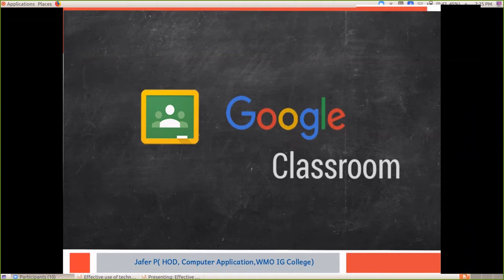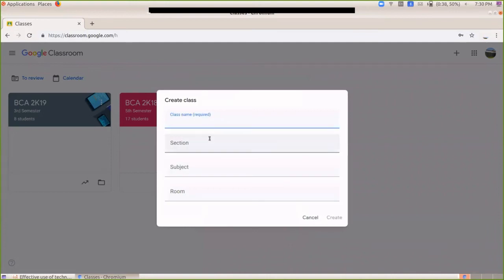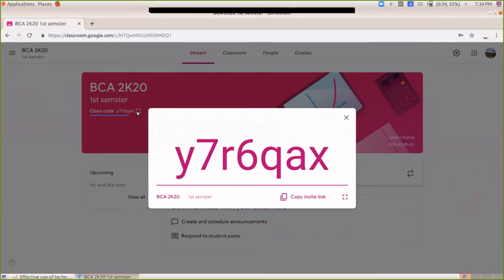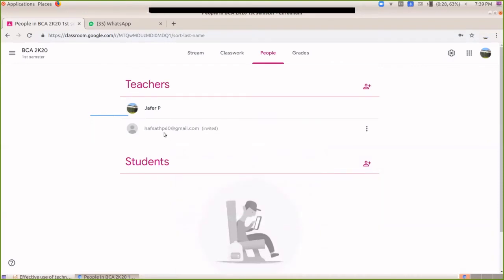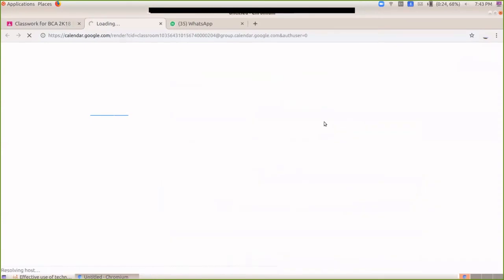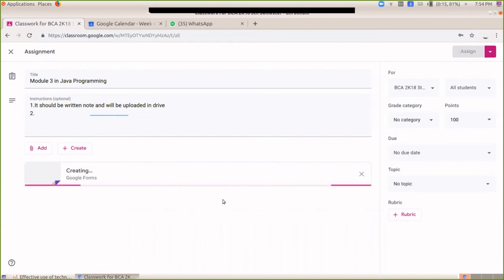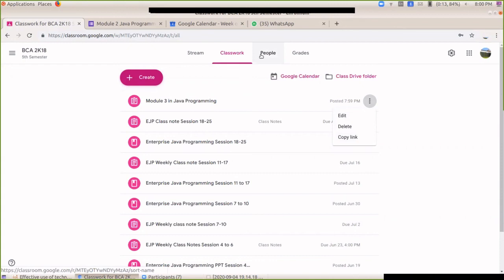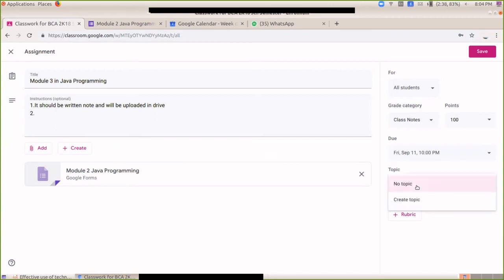Effective use of technologies in Teaching and learning Session 3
Want to learn more about technology you can use to support your online instruction?.Watch my sessions.
Session 3: Introduction to Google Classroom